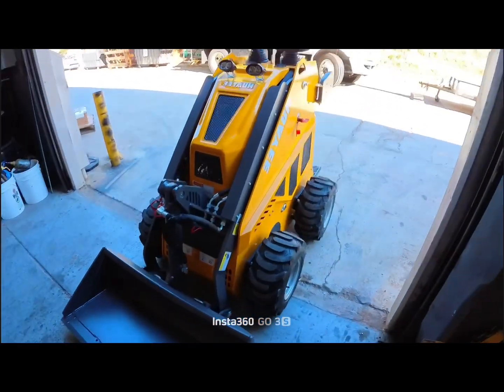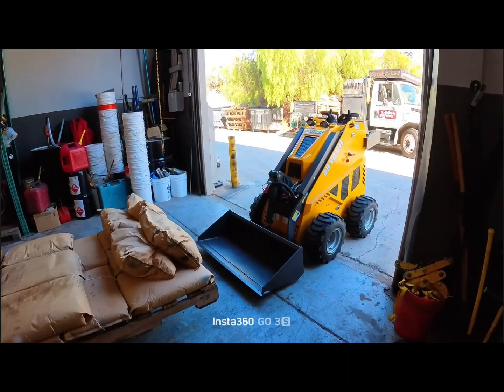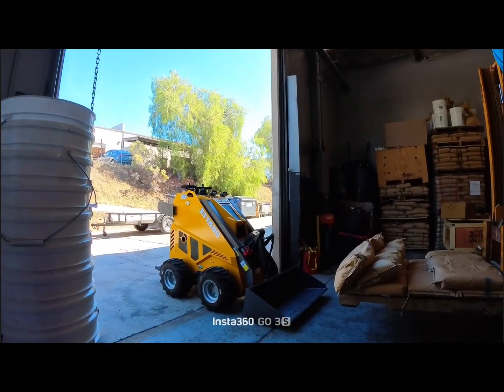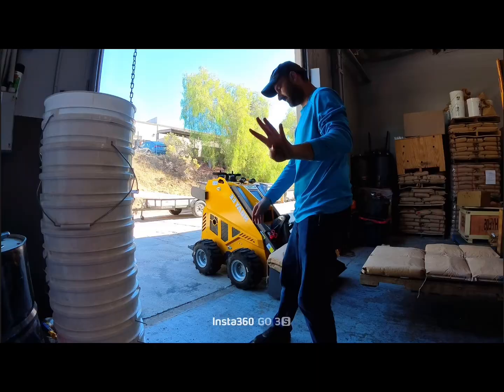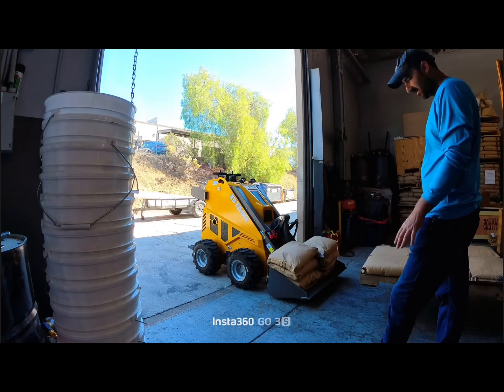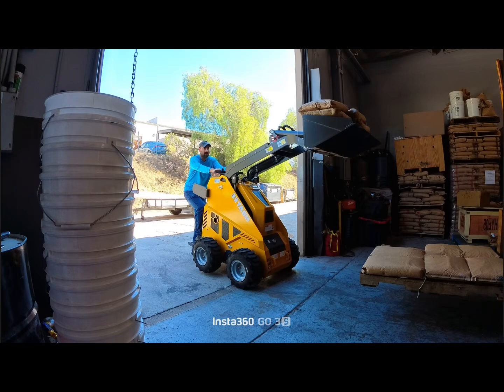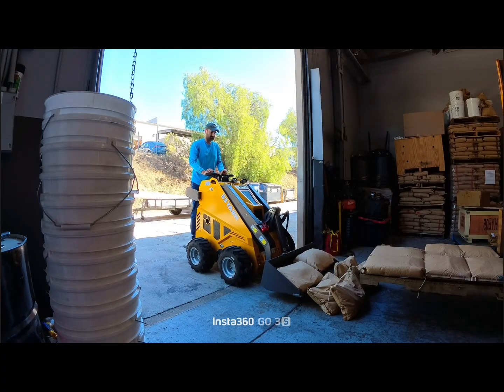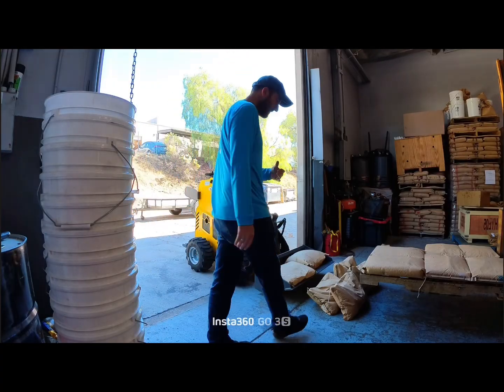Huayee SHY360 Chinese Mini Skid Steer Tipping Point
This video shows the tipping point of the Huayee SHY360 Chinese mini skid steer utilizing a 225 pound counterweight(me) on the back.